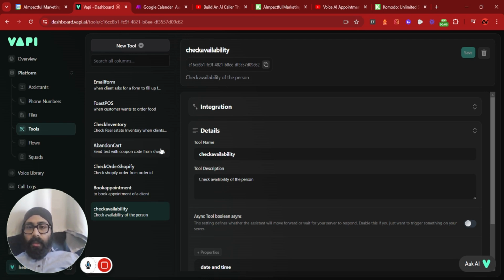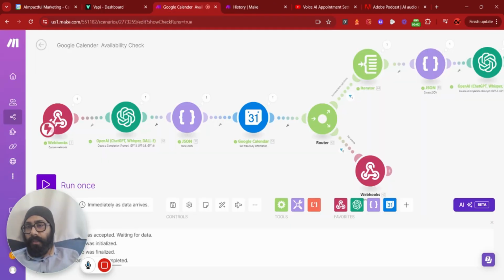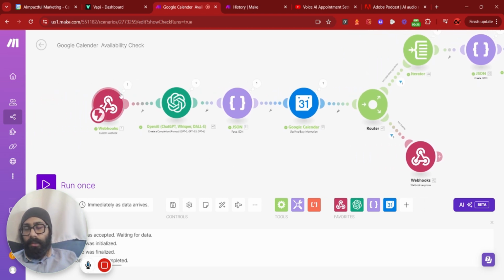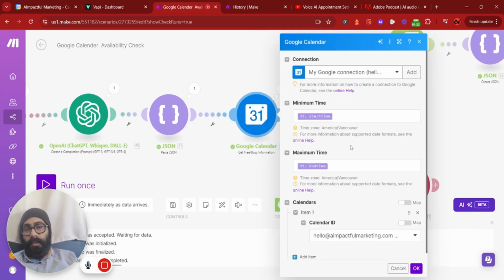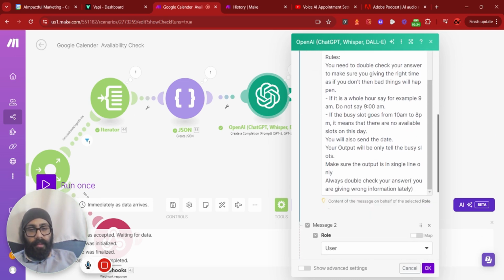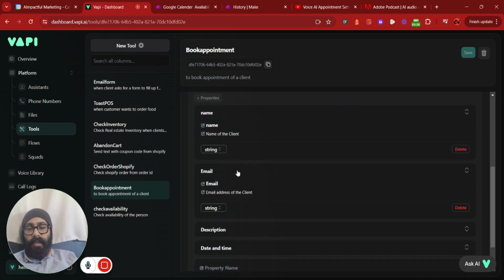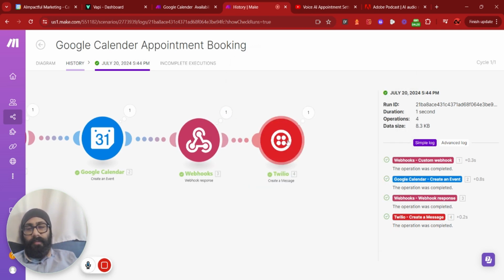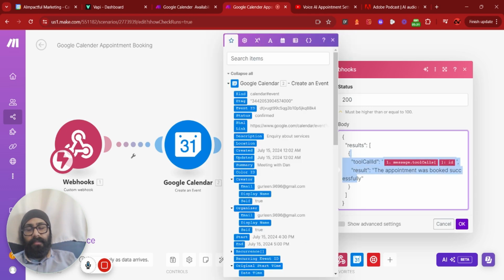Make Voice AI appointment setter with Vapi Tools in 10 minutes (Google Calendar & Make.com)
In this video You will learn How to Setup Vapi Tools to make an AI agent that is able to check Google Calendar and Book Appointments. Since functions have been depreciated , this method uses Tools